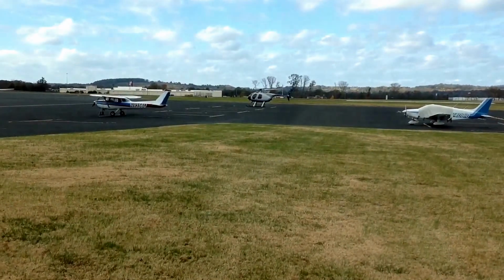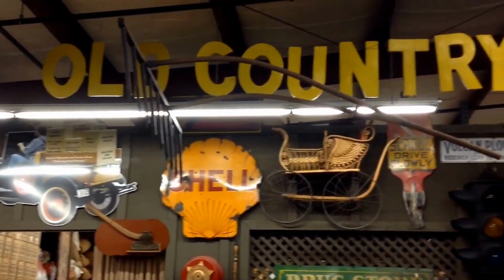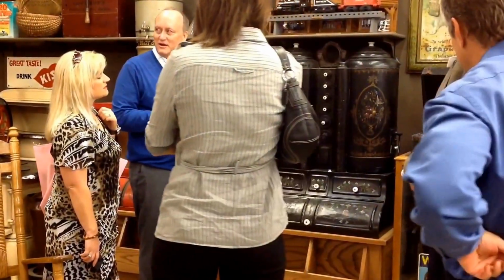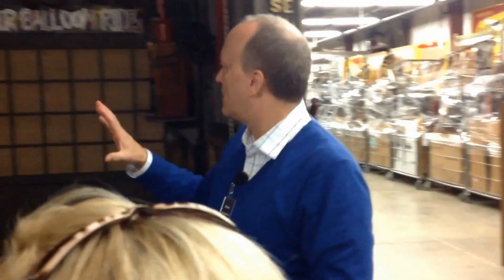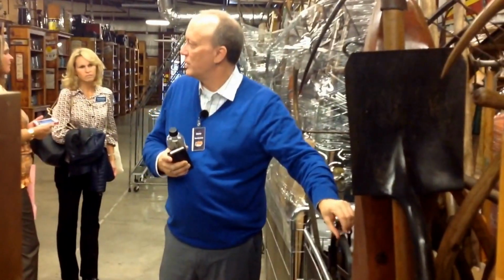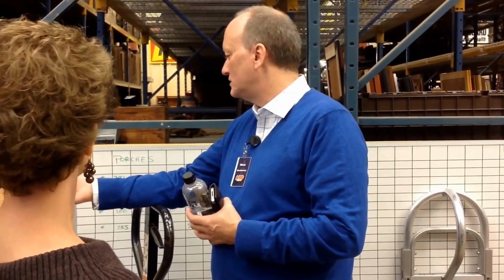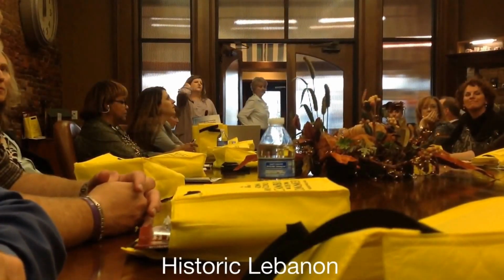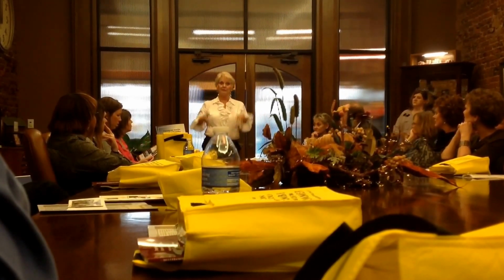Leadership Wilson Business and Industry Day